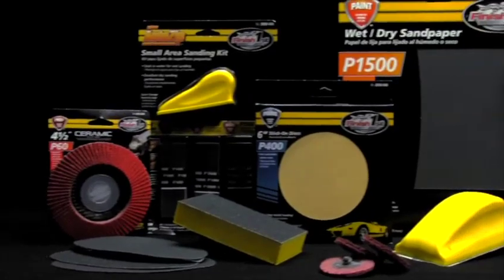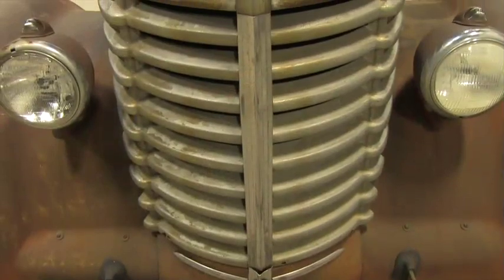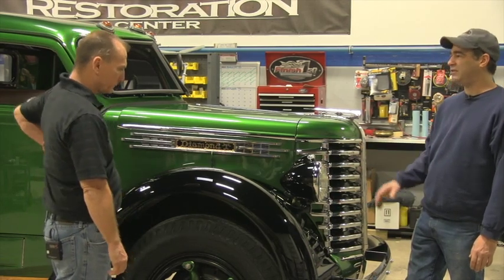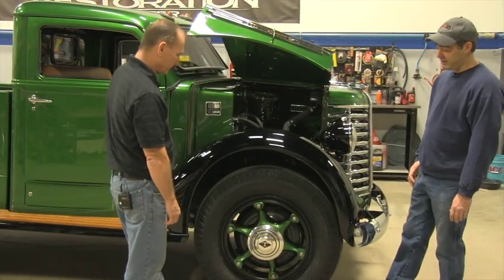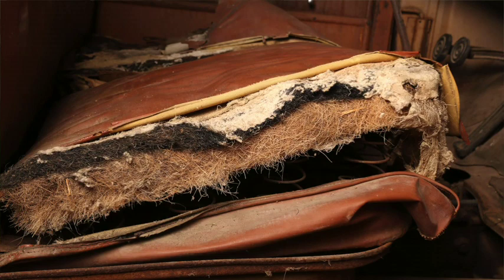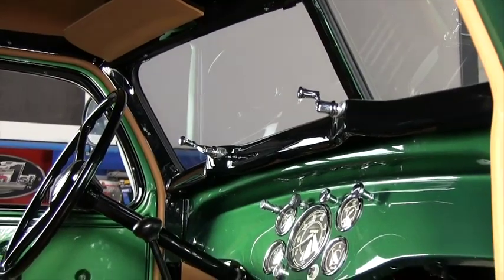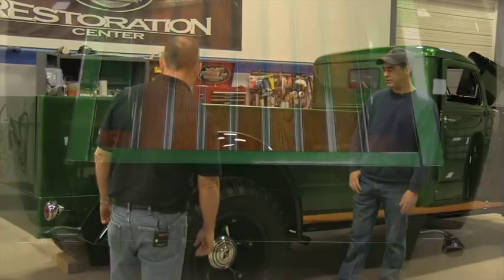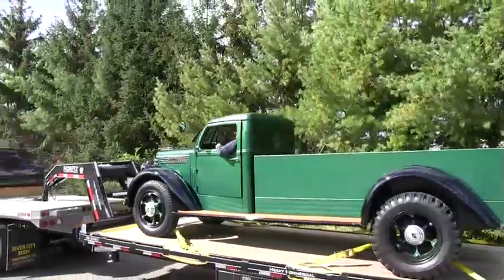Finish 1st Diamond T Truck Restoration Ep. 3 | AutoZone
Watch our progress as we restore a 1947 Diamond Truck from Discovery to Delivery. It was discovered on a remote farm in Fargo, North Dakota. They said that it couldn’t be done. We assessed the enormous scope of the project and set out to prove them wrong.